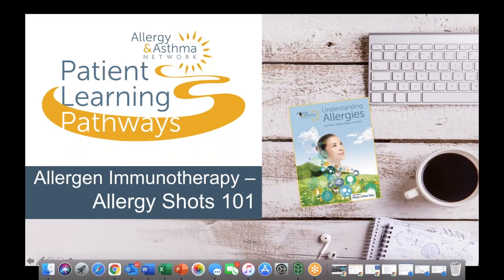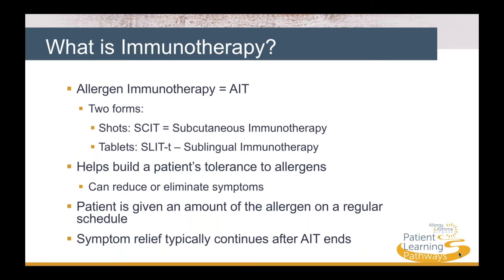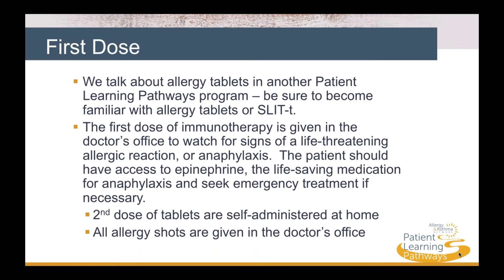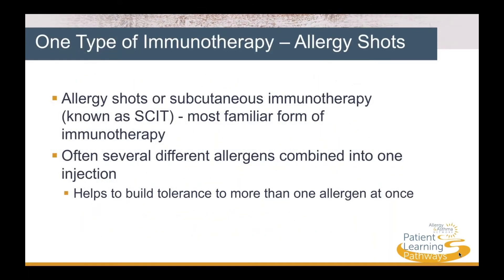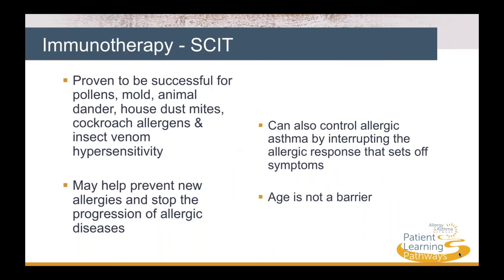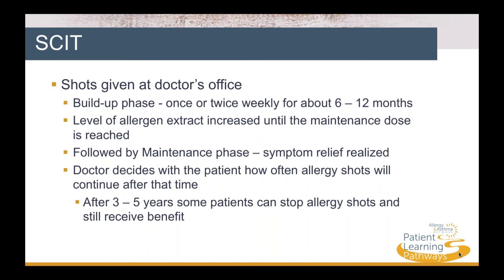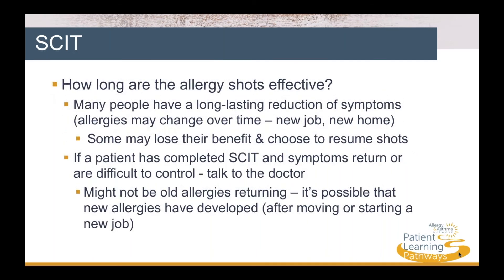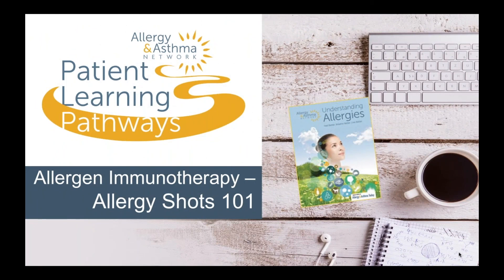Allergy Immunotherapy Shots 101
This video is about allergy immunotherapy shots and how they can help those with allergies manage their symptoms with minimal discomfort. Allergy shots or subcutaneous immunotherapy (SCIT) are an excellent alternative to prescription medication, as they yield incredible results. The video describes what allergy immunotherapy is, the process of getting the injections and also lists some of the benefits of taking allergy shots. As certain methods and medications will vary per person including allergen immunotherapy injections, it is important for someone with allergies to understand all of their options when it comes to treatment.

0:00 Intro
0:10 What is Immunotherapy For Allergies?
0:40 How Does Immunotherapy Work For Allergies?
1:02 Understanding Allergy Tablets
1:45 Allergy Shots Immunotherapy
2:40 How do Allergy Shots work?
3:36 Allergy Shots Benefits
4:02 Thanks

Allergy Immunotherapy or AIT is a form of treatment that helps build a patient’s tolerance to allergens in order to reduce or eliminate their allergy symptoms. It comes in two forms: Allergy shots and Allergy tablets. It does take some time, however in as quick as 1 year you will see noticeable improvements in your symptoms. Although some people need continuous shots to keep their symptoms under control, it’s possible that after only a few years you will no longer be experiencing allergy symptoms.

The mission of Allergy and Asthma Network is to end the needless death and suffering due to asthma, allergies and related conditions. We do this through outreach, education, advocacy and research. More than 24 million Americans -- including 6 million children -- have asthma. More than 50+ million live with allergies. Talk with your doctor about creating a management and treatment plan. We're working every day so that we may all breathe better together.

Allergy & Asthma Network specializes in making health information accurate and understandable to all. We bring the patient voice to healthcare and promote standards of care proven to work.  Prevention, prompt diagnosis and treatment:
• helps reduce emergency healthcare visits;
• keeps children in school and adults at work;
• allows participation in sports and other activities of daily life.